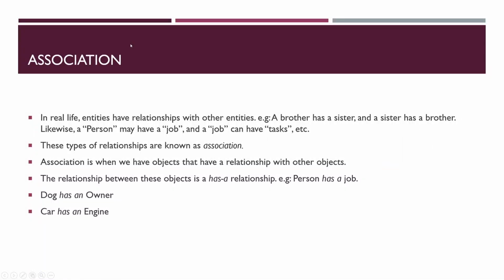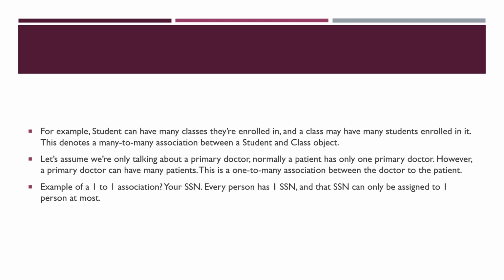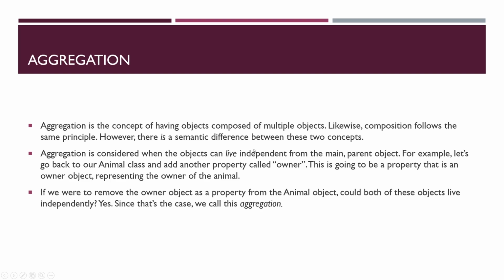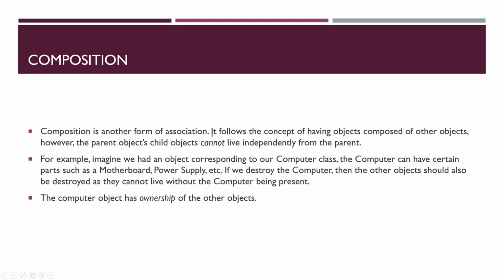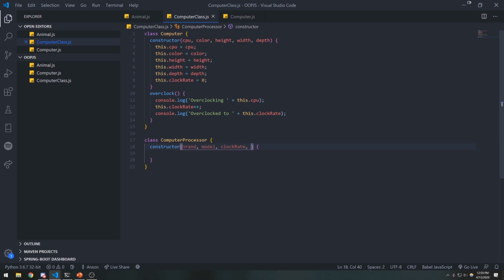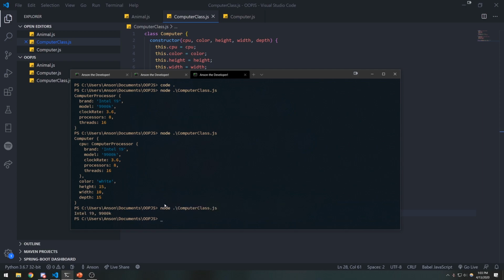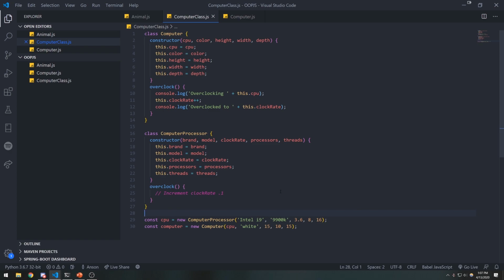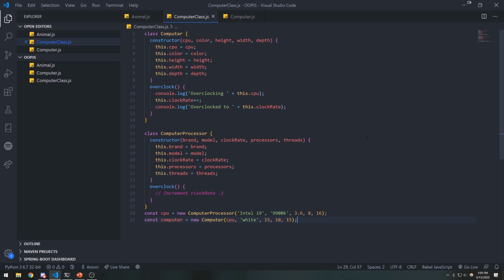Learn Object Oriented Programming - Ep. 3 - Association